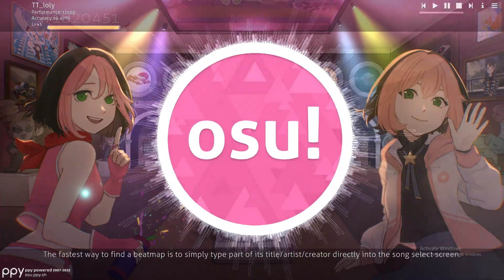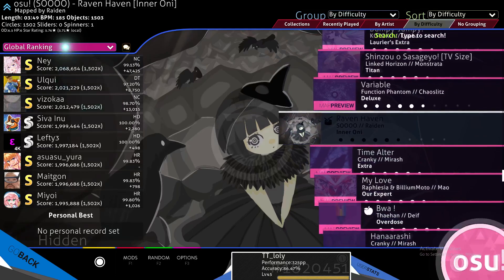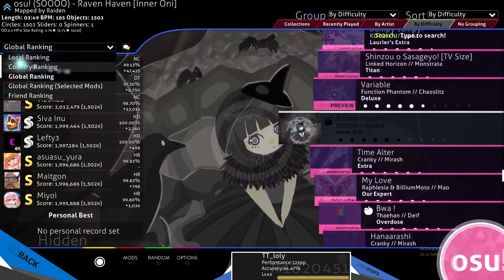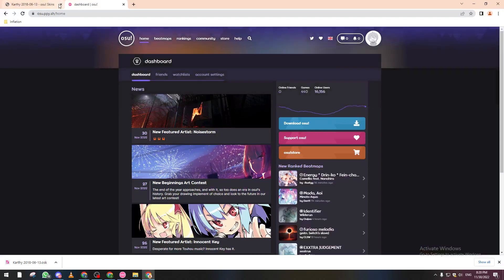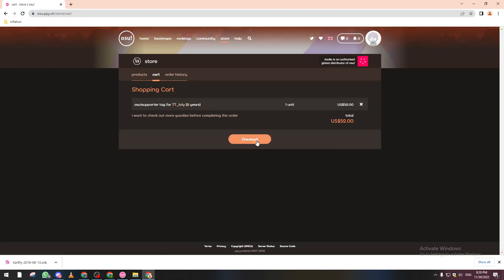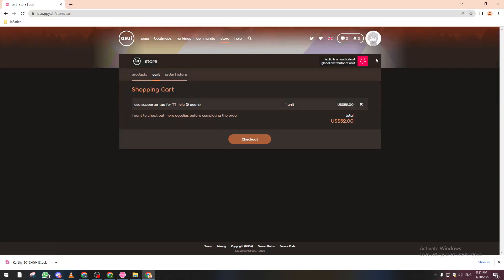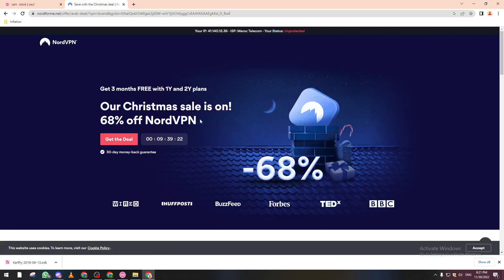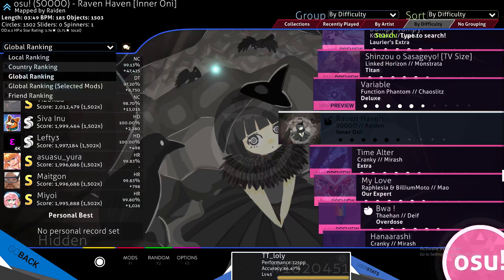How To Change Country In Osu! Tutorial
Today I show how to change country in osu! tutorial,osu tutorial,osu! tutorial,osu how to,change country in osu! tutorial,change country in osu!